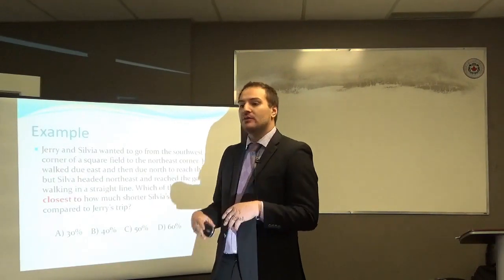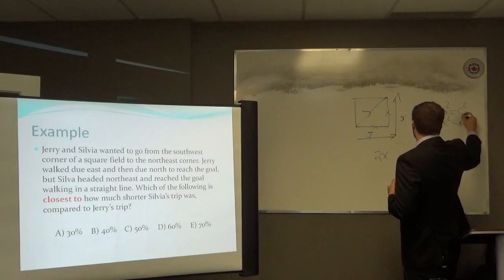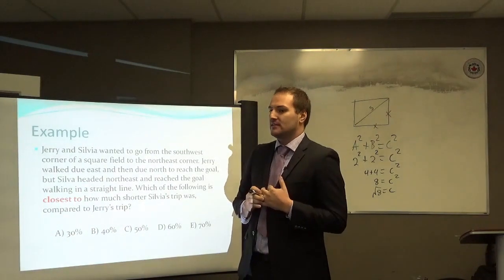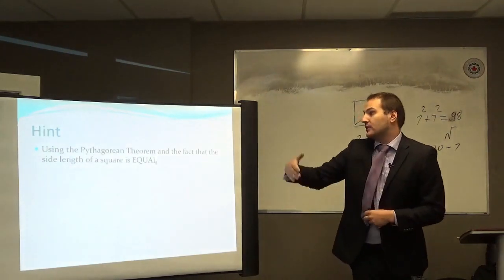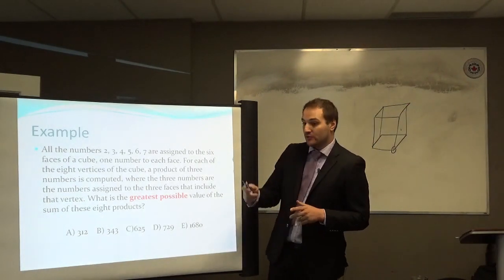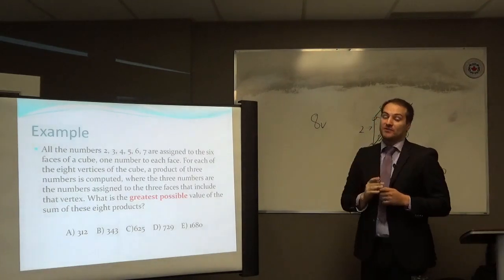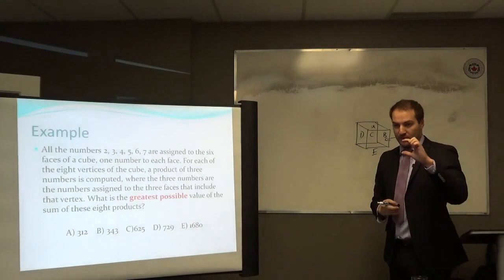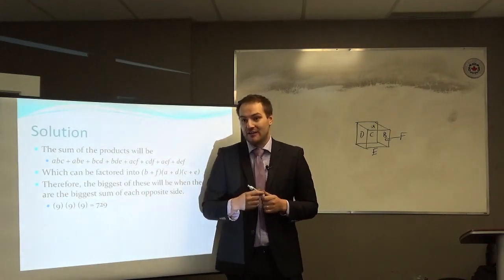Alex - Onsite Grade 10, Online Grade 11-12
Yan's Growing Success